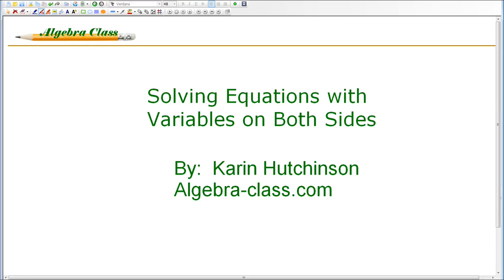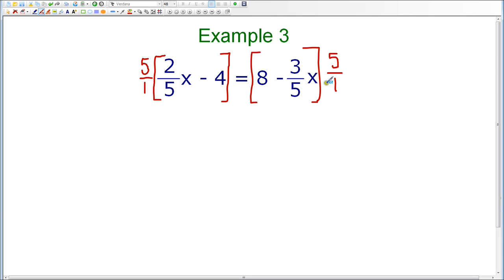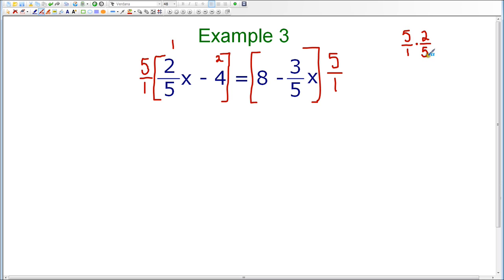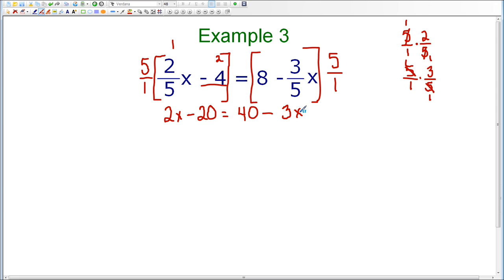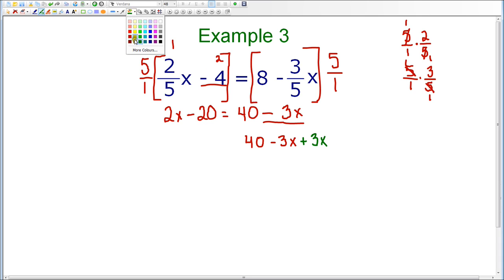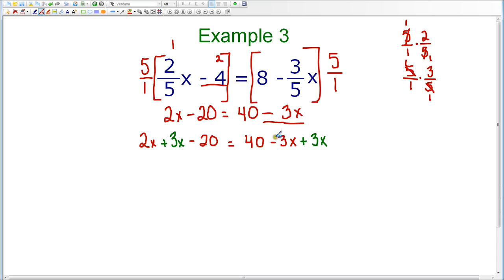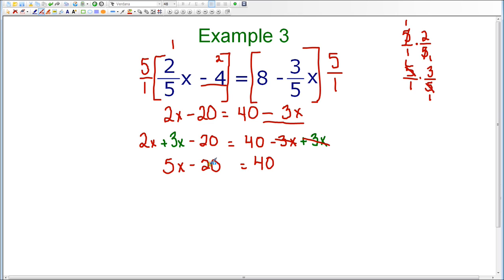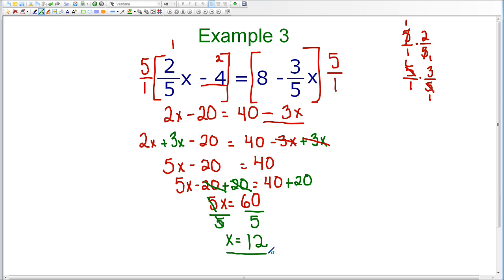Variables on Both Sides from Algebra-class.com